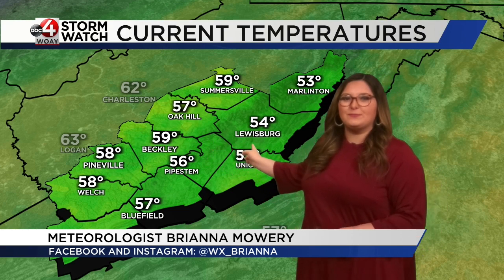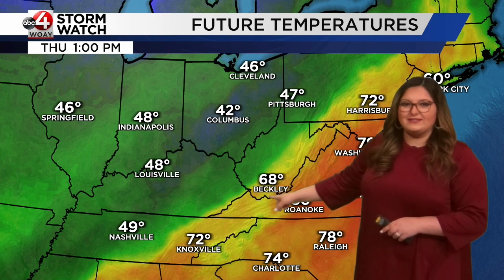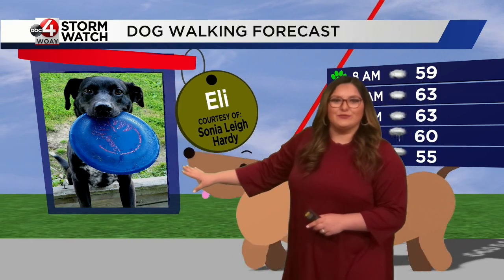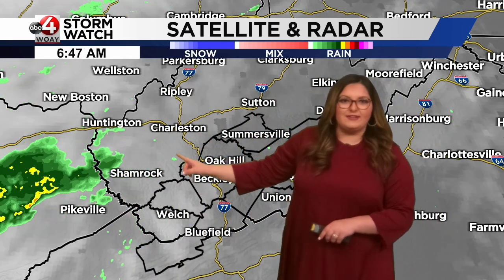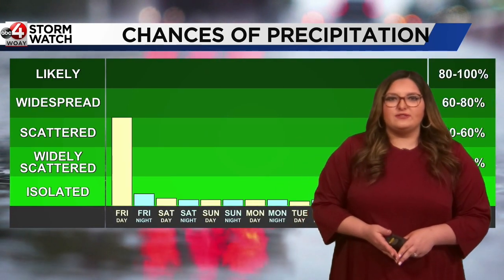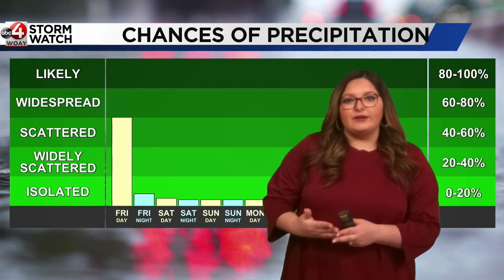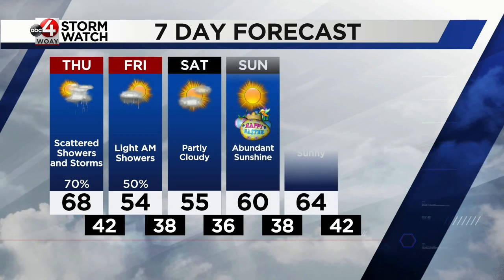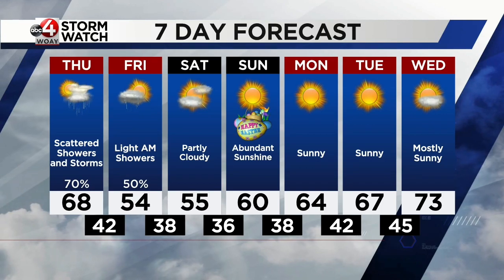April 6, 2023 Morning Weather: Temperature Cool Down Through the Day Today